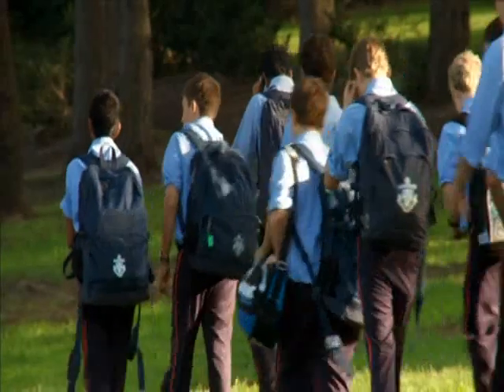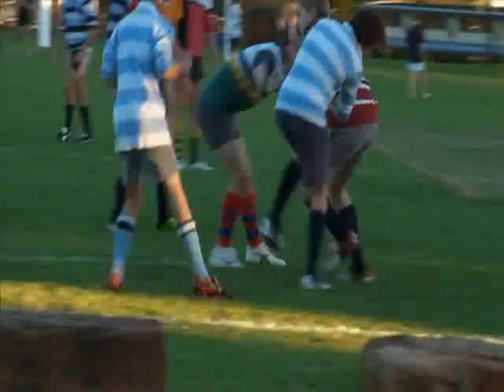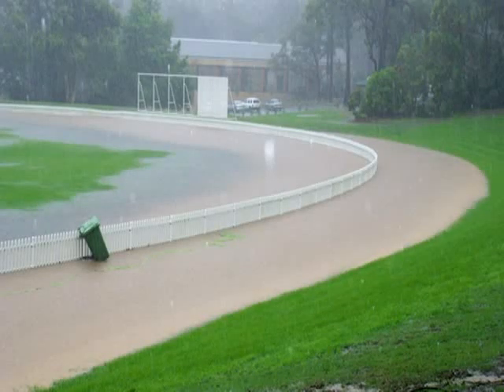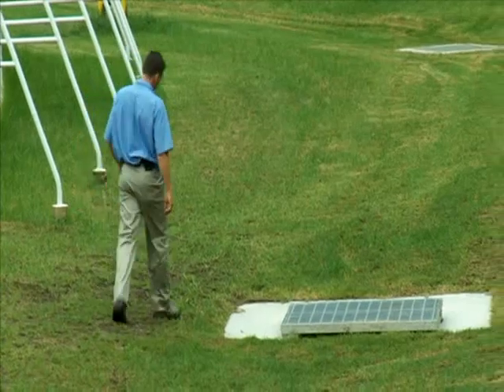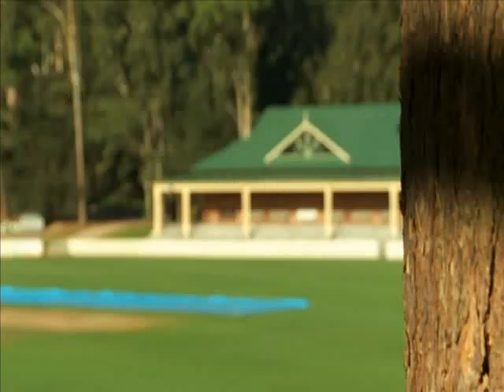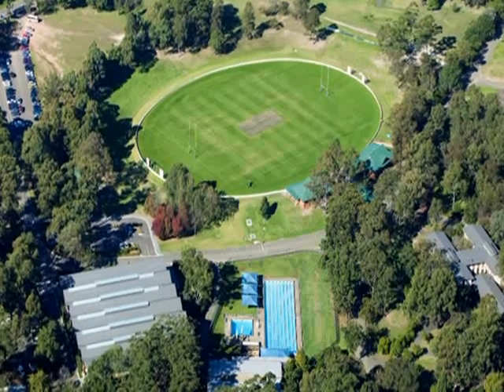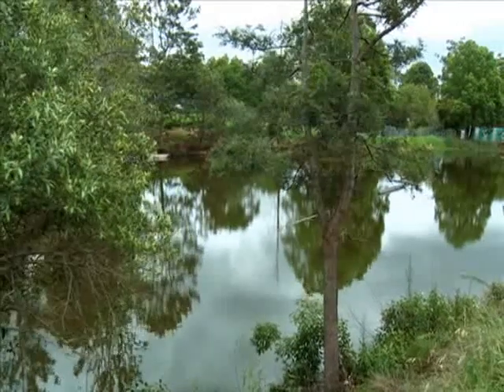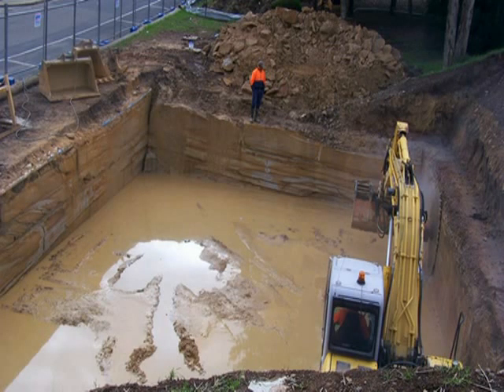Stormwater re-use case study: King's School (Part 1)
The Council of The King's School is Australia's oldest independent school, located in North Parramatta on a property of three hundred acres. The school has constructed a stormwater re-use scheme which took approximately three years to build. The scheme takes stormwater off Pennant Hills Road, into storage tanks, and then re-uses it to irrigate eighteen of the school's sporting fields.

Watch the videos to learn how The King's School has become water wise.

Part One looks at the need for a stormwater re-use scheme, how runoff is being captured, building of the infrastructure, resurfacing of the major playing fields, and financial challenges.

The project was funded in a partnership between The Council of The King's School, who contributed two-thirds of the funding, and the NSW State Government (The Climate Change Fund).